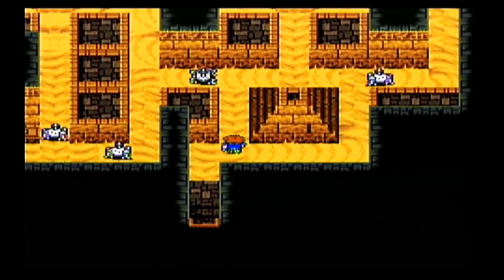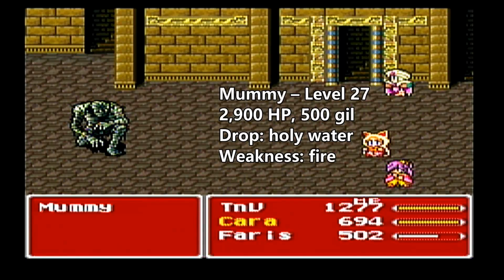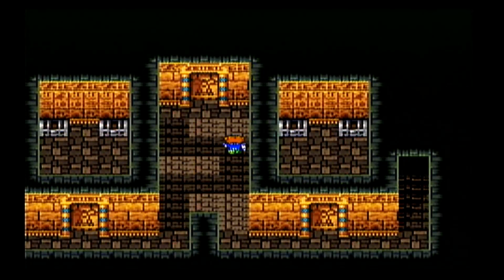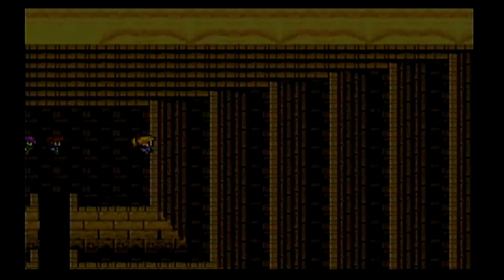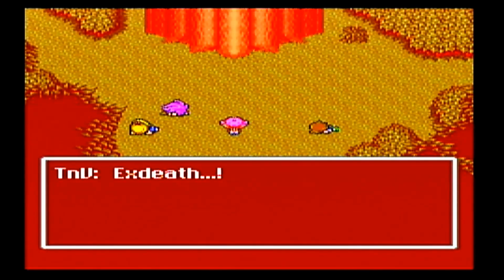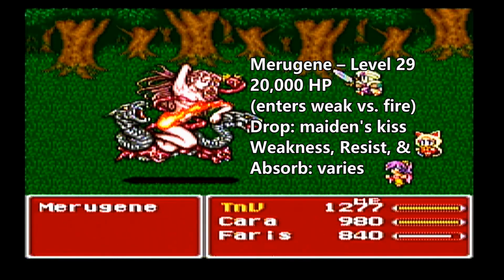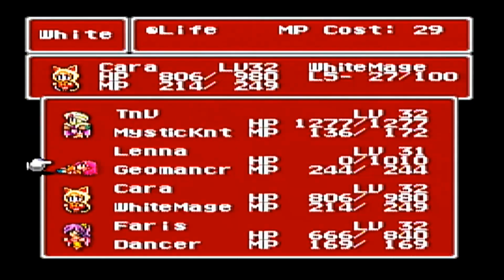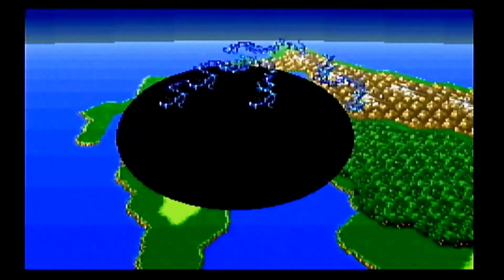FFV Four Job Fiesta (White Mage, Magic Knight, Geomancer, Dancer) 42 — Problematic pyramid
Unlike the previous 4 years, I am going to tackle this pyramid a little differently; instead of grabbing all the chests and fighting all the monsters, I am going to run through the dungeon ignoring most things. This is because after finding the tablet in the dungeon, TnV, Cara, and Faris will be reunited with Lenna. Then I can explore the pyramid more thoroughly with a complete party, which should make the revisit in a future episode much easier. But how will Lenna, who was pulled into the Cleft of Dimension, rejoin the party? Find out in this episode.
This year I am playing for TnV Small Critter Rescue Any support you can give them would be appreciated.